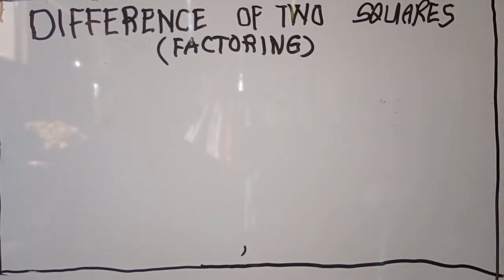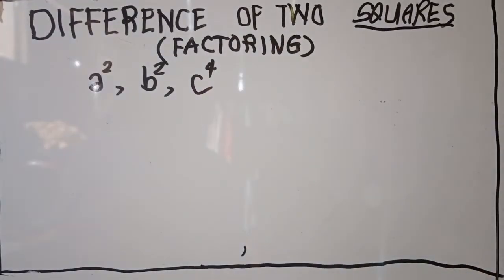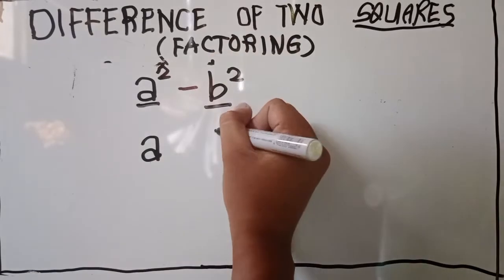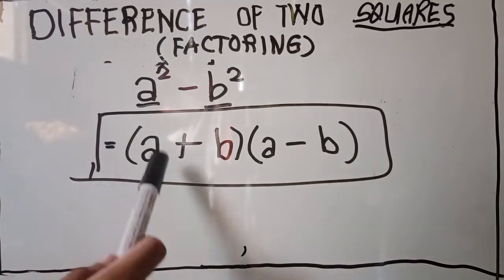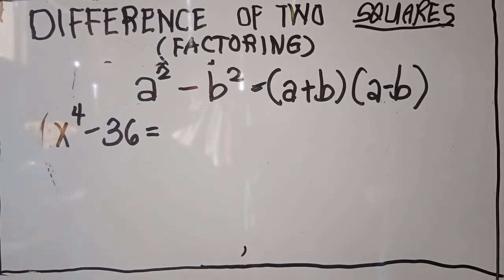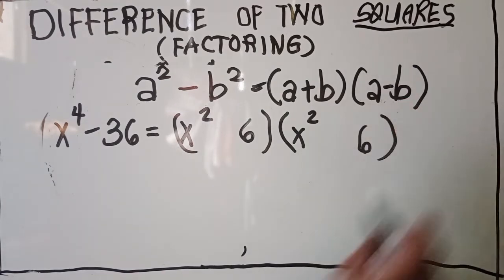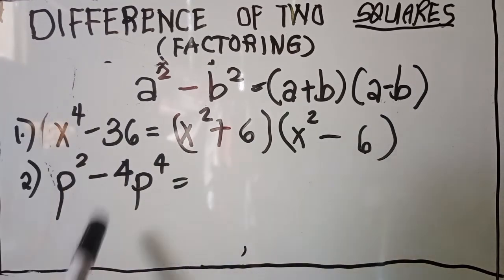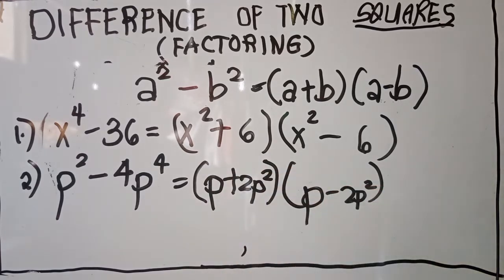Factoring Difference of Two Squares